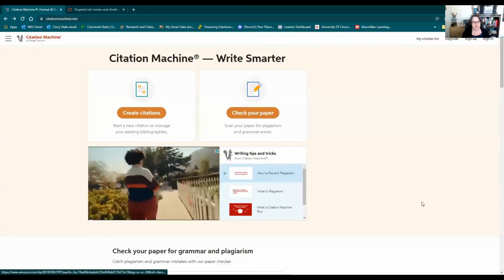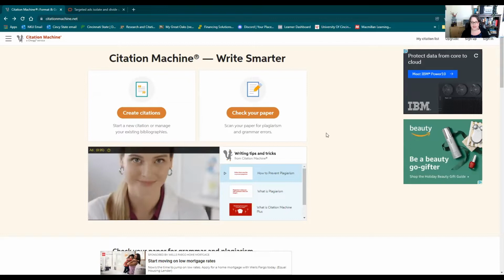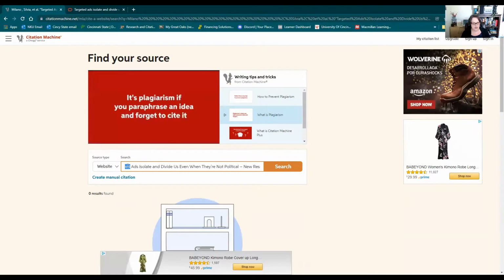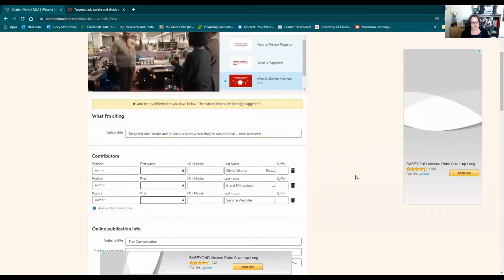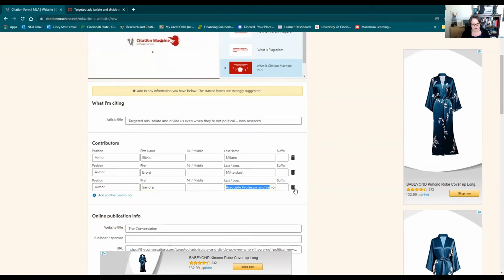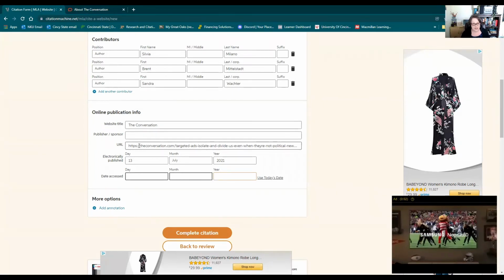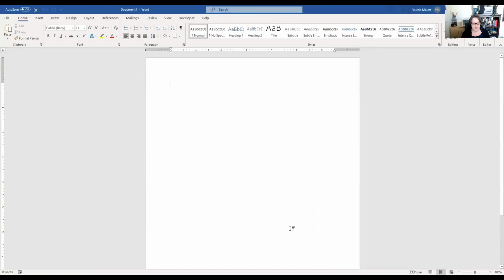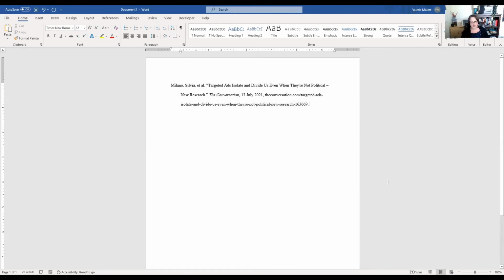Using a Citation Generator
A brief tutorial on how to use Citation Machine to generate citations for your MLA Works Cited page.